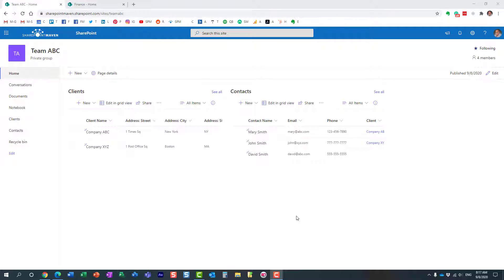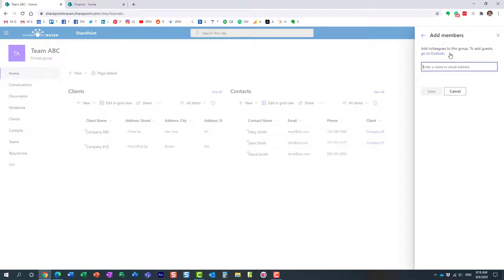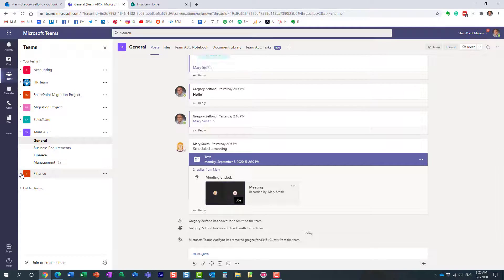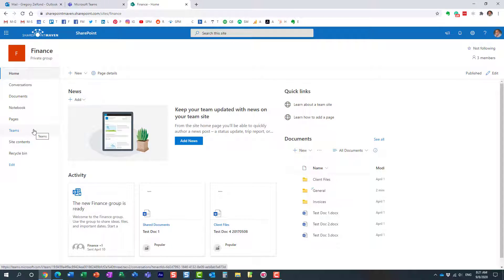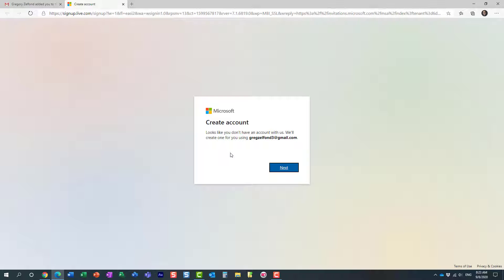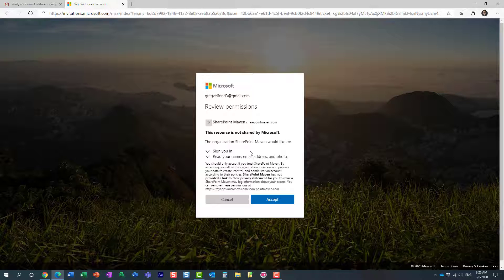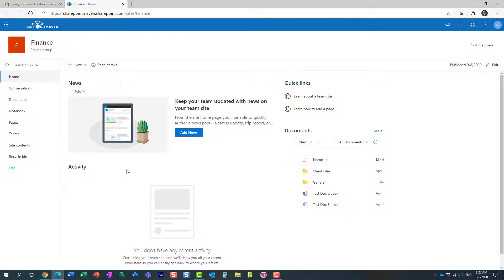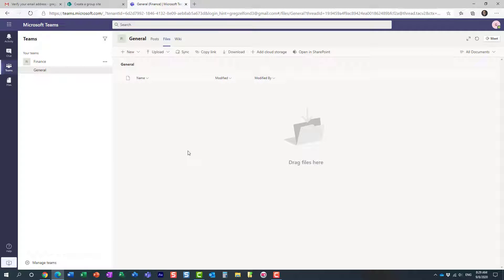How to invite external users to a Microsoft 365 Group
In this video, I explain how to invite an external user (guest) as a member of a Microsoft (formerly Office 365) Group. I also explain what the user will or will not have access to as a result. For additional reference, please check out this blog post

Leave a comment for me below 👇